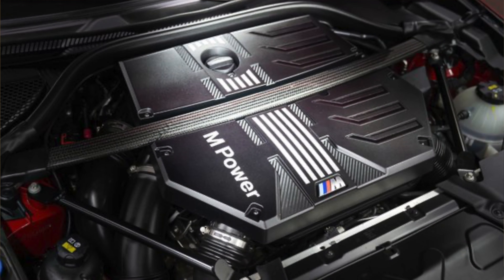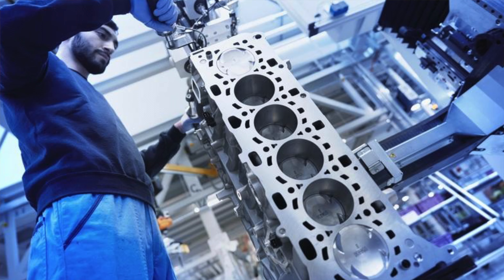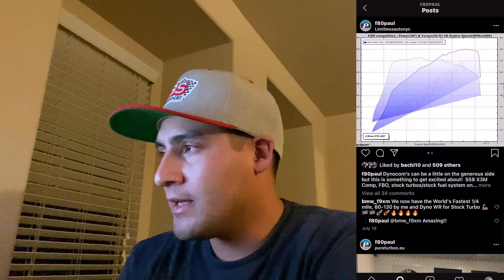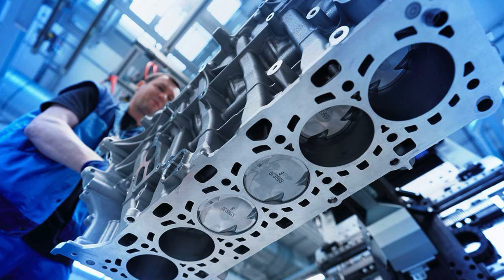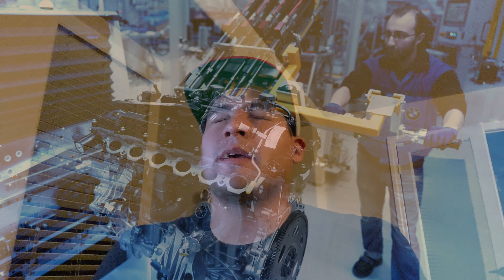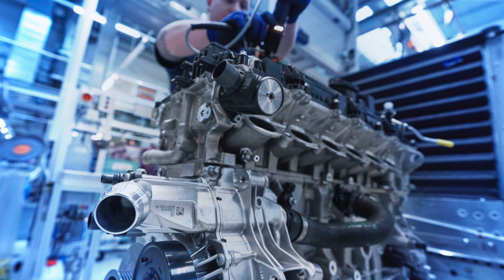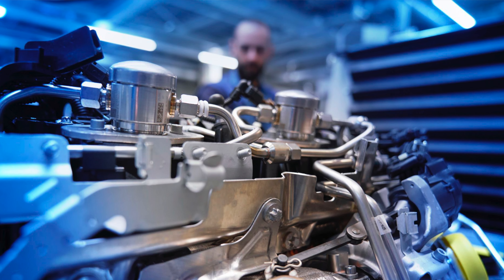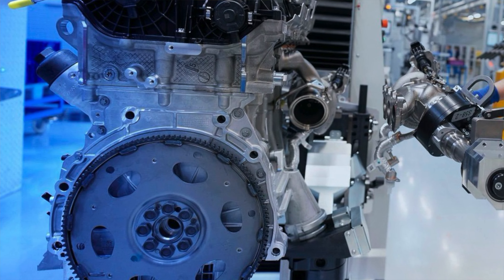700+WHP with the new G80 M3 and G82 M4!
injen intakes
VRSF Chargepipes
VRSF downpipes
Active Autowerke Single piece Midpipe
Remus axle back muffler
HRE 300 classics for the street
Apex SM-10 for the track
2M Autowerks GTS Hood
JHP Trunk lip
KW V3 coilovers
Swift Springs
Ground control camber plates
SPL upper and lower rear control arms
SPL front control arms
SPL thrust arms
Whiteline swaybars
Ground control swaybar end links
studio RSR roll bar
Sparco QRT-R seats
Sabelt 6 point harness
Bootmod3/ F80paul stage 2 custom tune
turner motorsport skidplate
turner motorsport differential bracket
girodisc rotors
PFC 08 endurance track day brake pads
Lang Racing stage 1 head
VTT V2 Spline lock Crankhub
VTT CBC

Soul Performance Exhaust